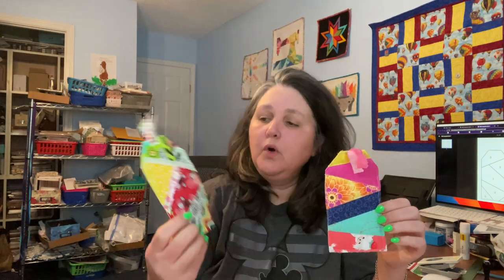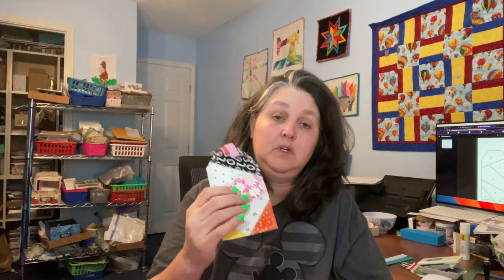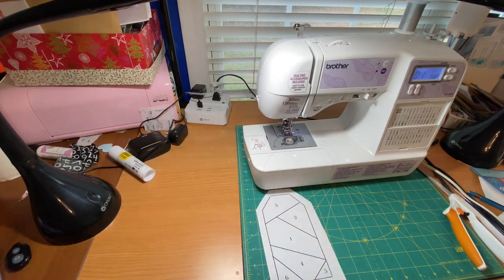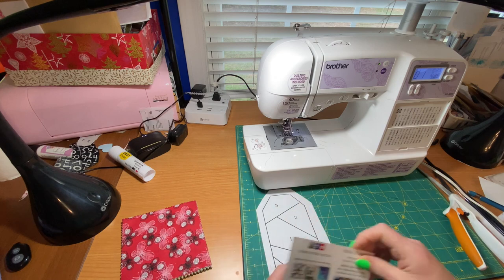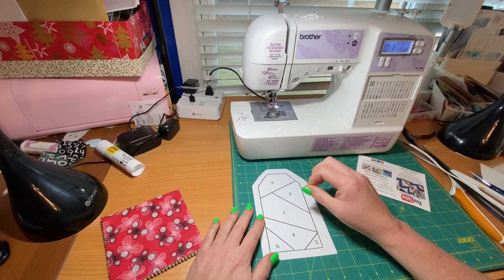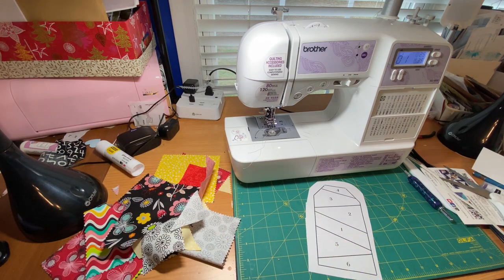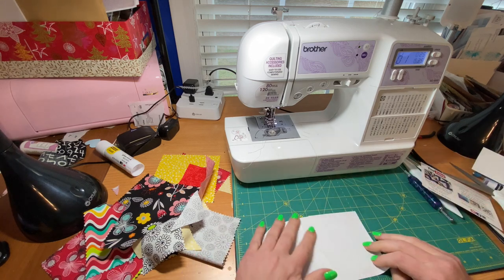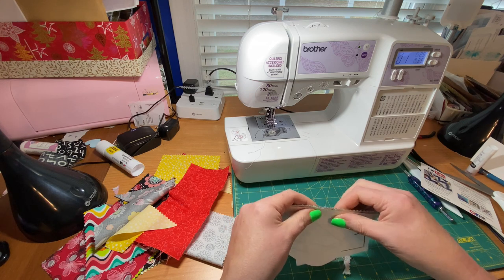Quirky Paper Peace Tag Ideas: 2024 Edition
Let’s make paper pieced escape the ordinary with crazy quilt fabric tags! These tags are perfect for adding color and fun to any project. Plus, they're quick and easy to make – perfect for when you need a quick project that won't slow you down.

If you're looking for a fun and creative way to add some pizzazz to your projects, check out this crazy quilt fabric tag tutorial. You'll learn to make these tags using junk journaling, paper piecing, and sewing. After learning how to make these tags, you can add fun and excitement to any project